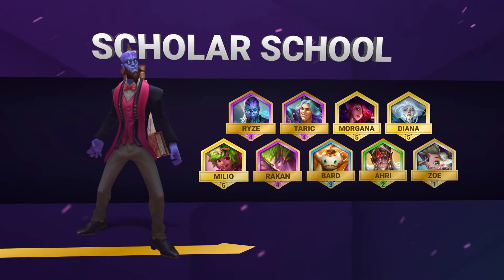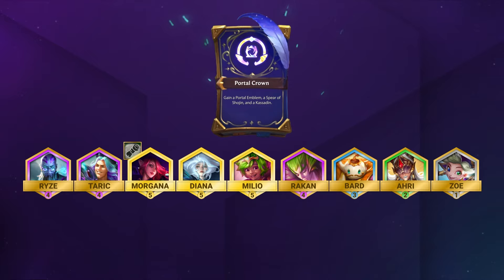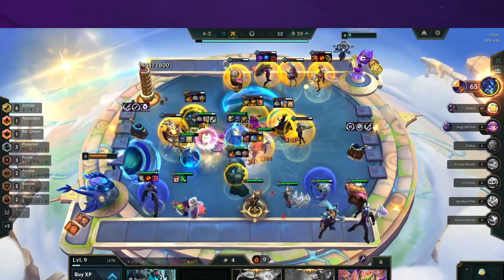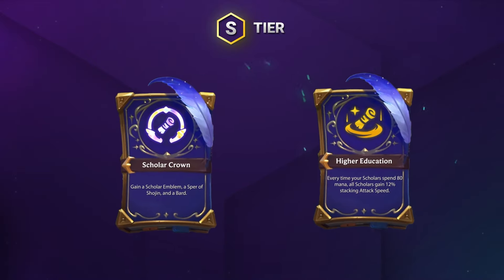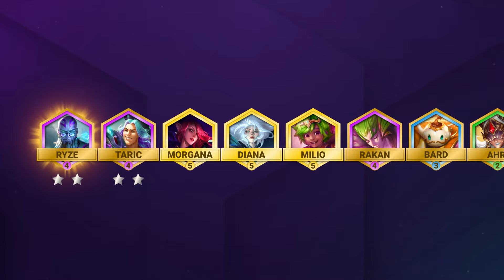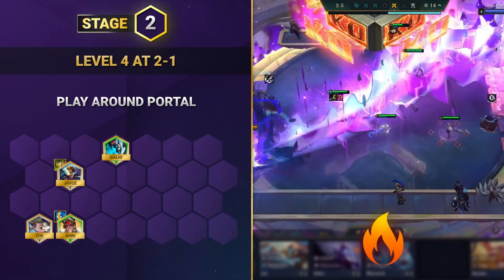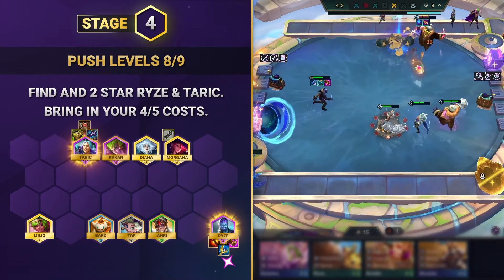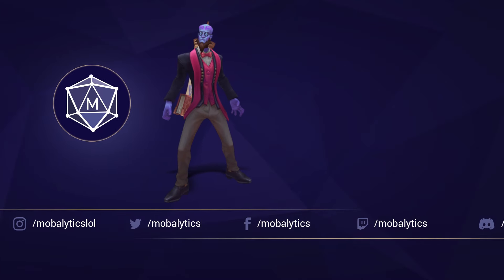How to WIN with SCHOLARS in TFT Set 12 | Magic n' Mayhem!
Check out this comp in full and ALL S tier comps here!

Timestamps:
00:00 - Intro
00:10 - Overview
01:03 - Items
02:14 - Spatula / Frying Pan / Emblems
02:29 - Augments
03:24 - Win Conditions
04:02 - Early/Mid/Late Game - Plan
05:37 - Positioning